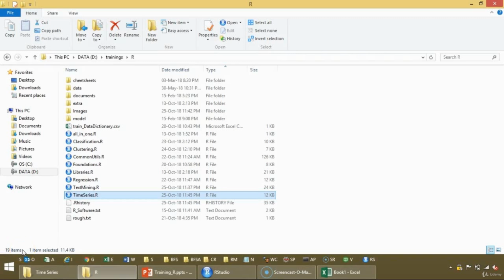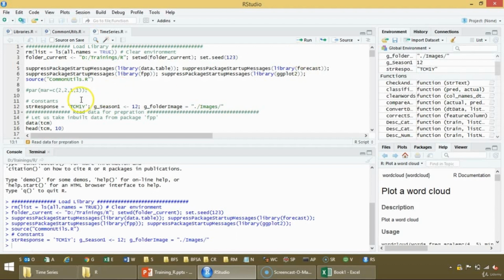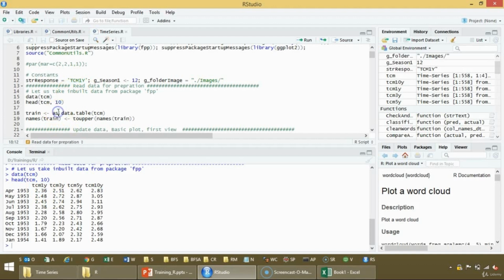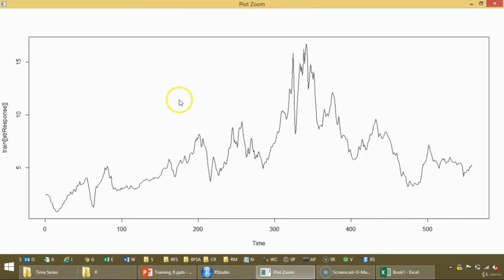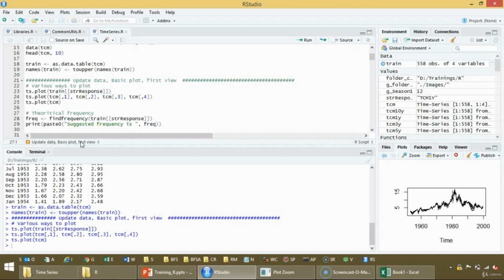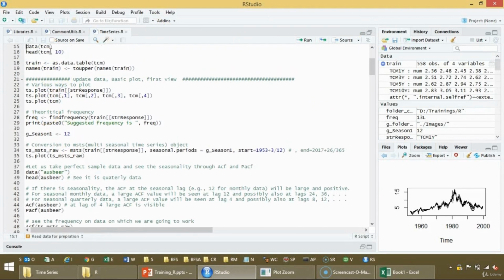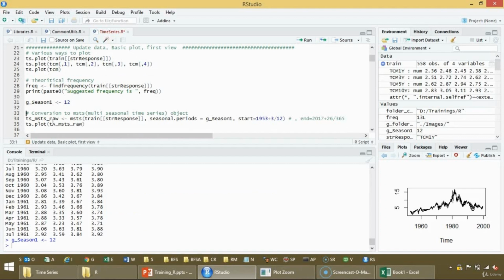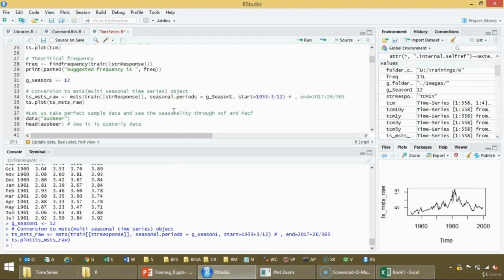60 Data Exploration